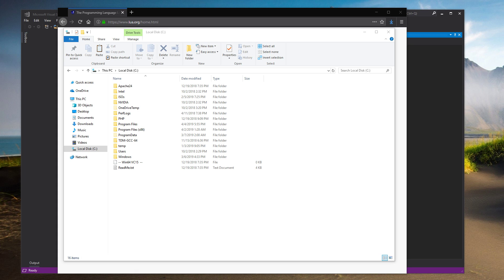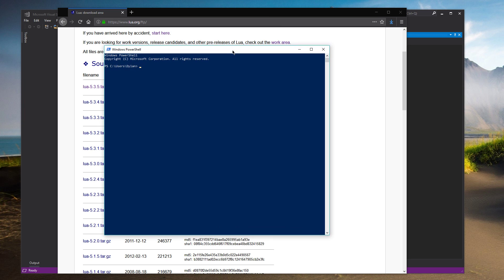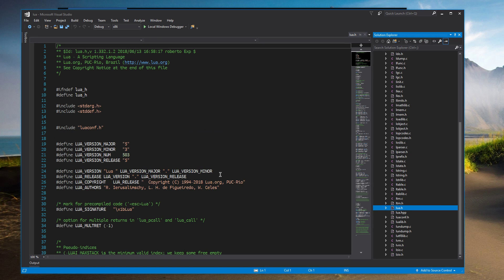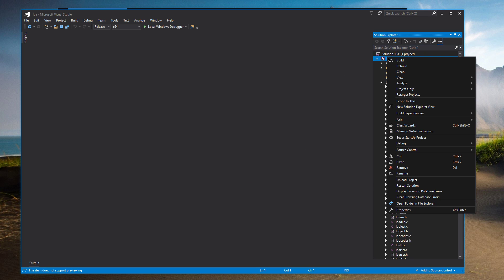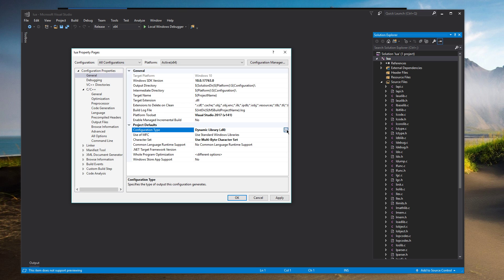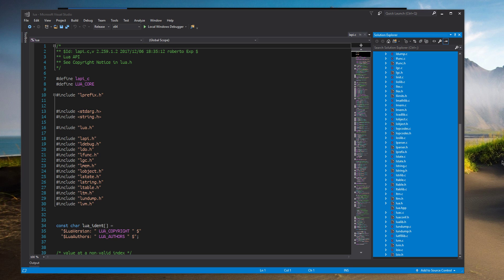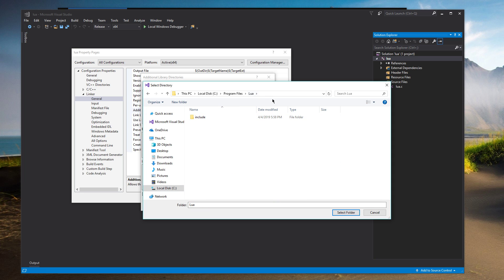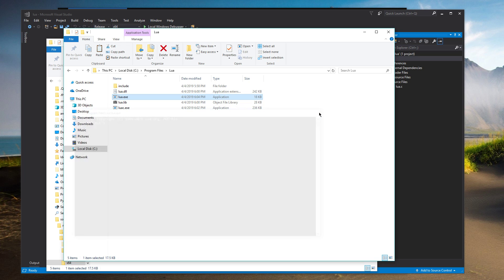Compile Lua on Windows Using Visual Studio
Here's how to compile Lua on Windows the correct way! We generate lua.dll, lua.lib, luac.exe and lua.exe, and add them to our path so that we can call lua.exe from any point on our computer.

This process is a bit more complicated because we're building using a dynamic library, and if we didn't, the Lua interpreter would be unable to load any additional dlls (via require).